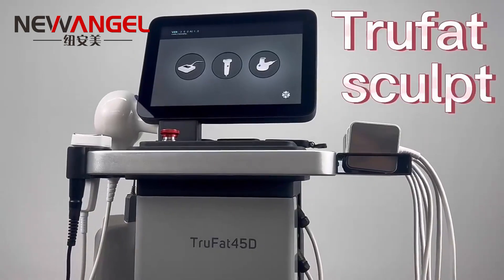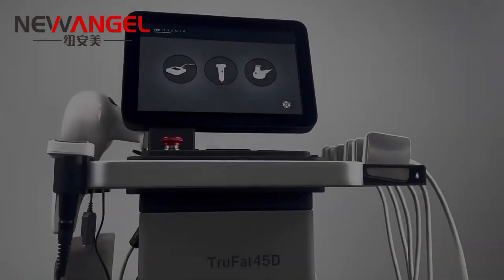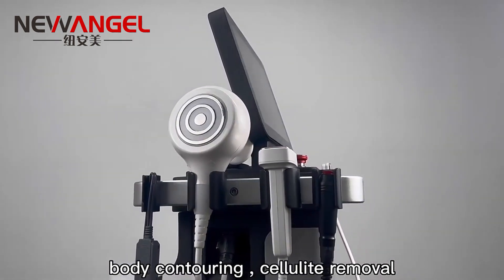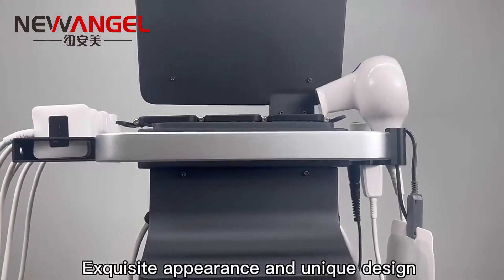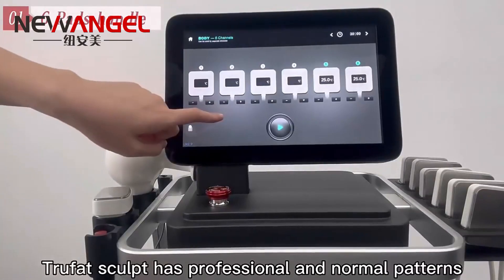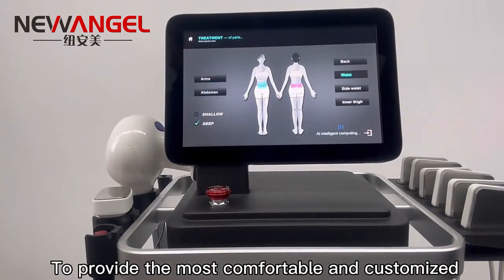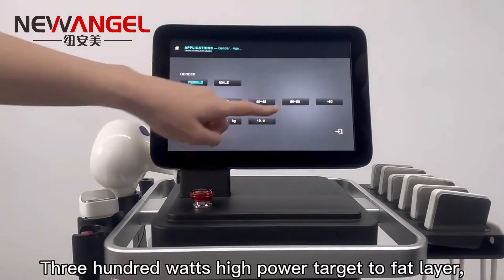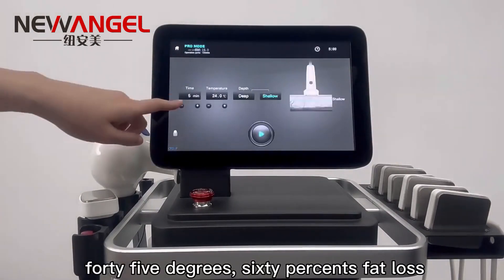Newangel rf6.0 Trufat Sculpt EMS RF Sculpting Machine Radio Frequency Body Slimming Fat Removal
Work Prinple
 After being heated at 45 ℃ for 3 minutes, the survival rate of adipocytes will be reduced by 60%. Heat transfer can induce adipocyte apoptosis and eliminate apoptotic cells through natural metabolic process.
After several weeks to several months after treatment, the apoptotic fat cells will gradually pass through the body. After metabolic excretion, the remaining fat cells are rearranged and compressed, and the fat layer gradually thins, reducing the fat by an average of 24-27%.
At the same time, the heat can stimulate the regeneration of collagen in the dermis, the elastic fibers naturally produce immediate contraction and tightening, and repair the connective tissue, so as to achieve the effect of dissolving fat and sculpting the body, tightening the cheeks and eliminating the double chin.